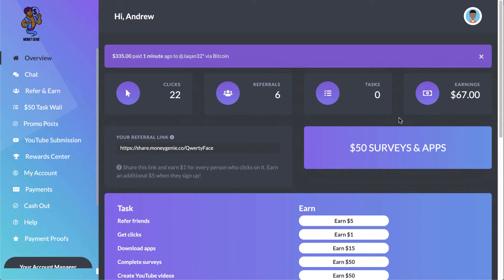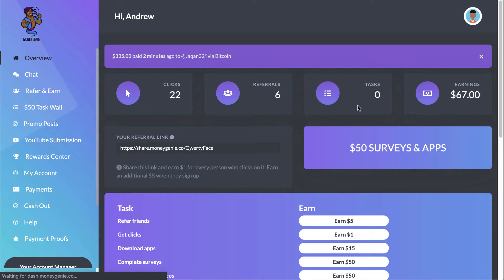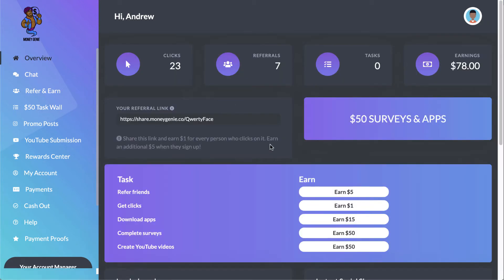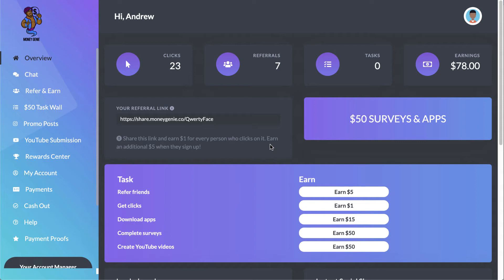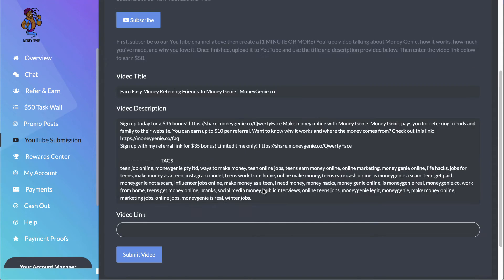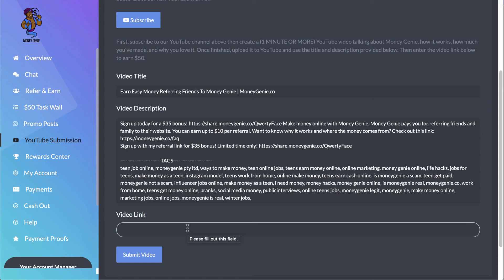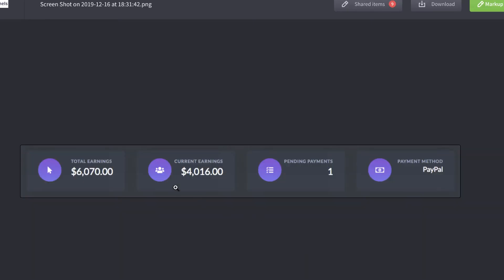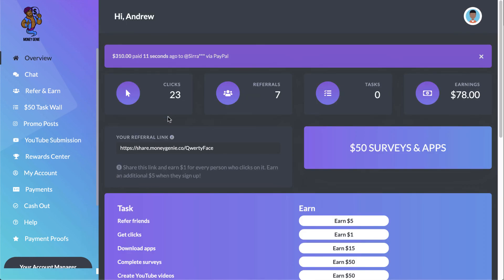Money Genie | $50 Per Video upload + MORE!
Make money online with Money Genie. Money Genie pays you for referring friends and family to their website. You can earn up to $10 per referral. Want to know why it works and where the money comes from?